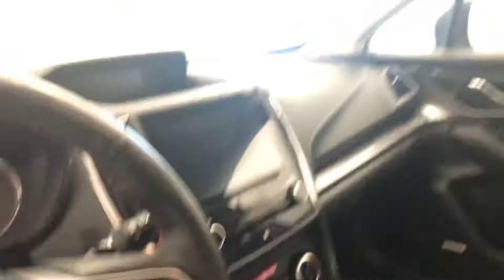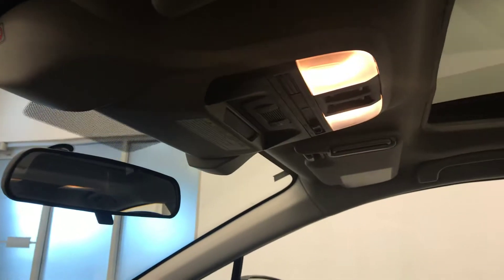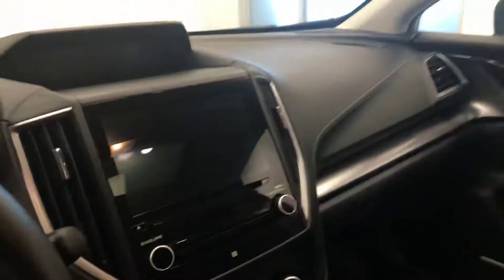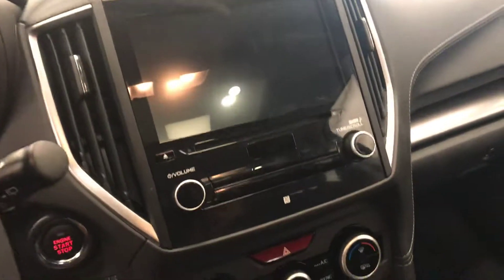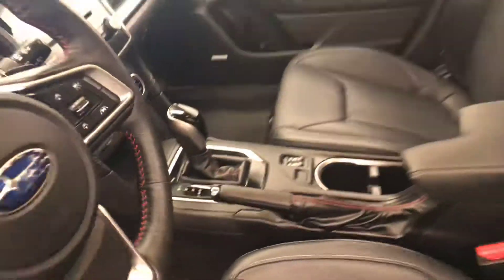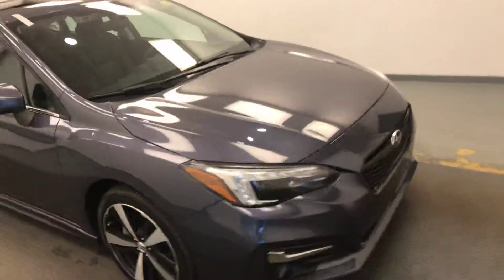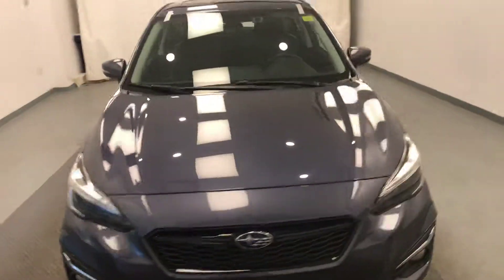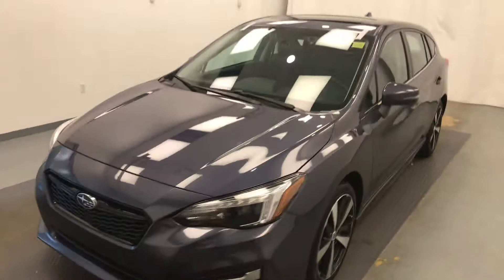2017 Subaru Impreza | Subaru Of Lethbridge